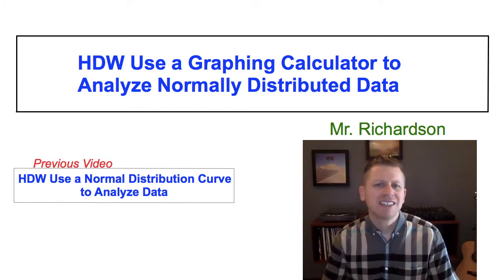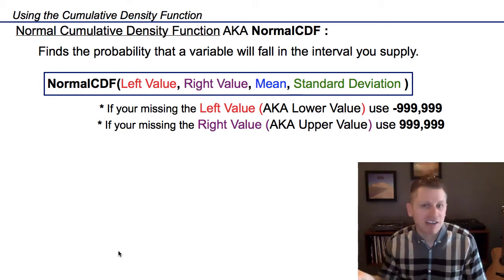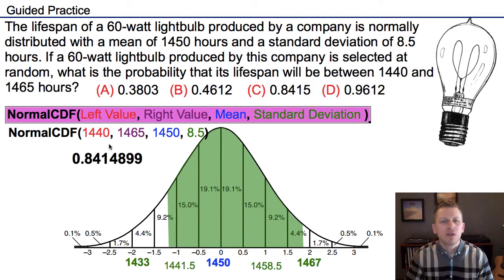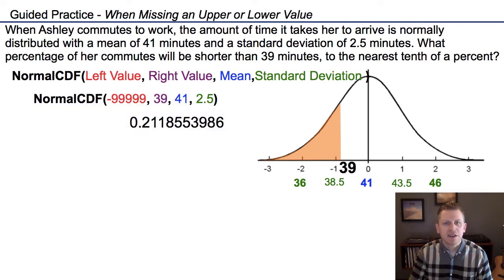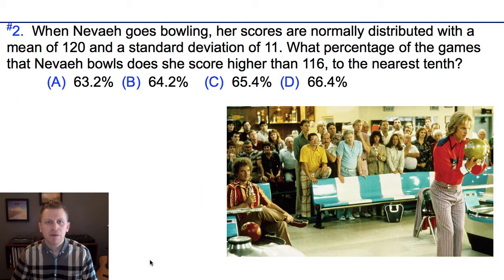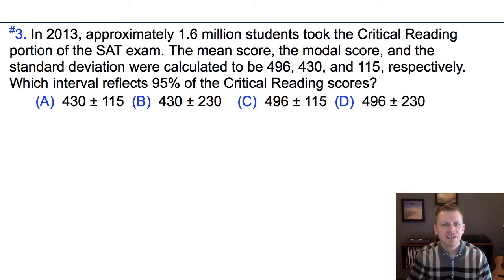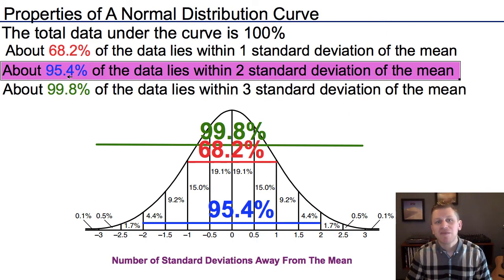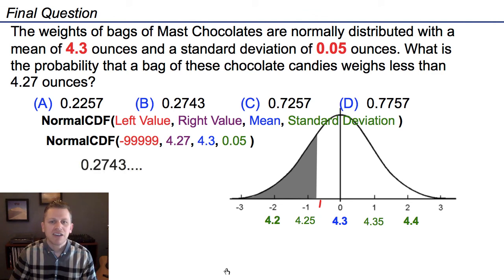Using a Graphing Calculator to Analyze Normally Distributed Data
In this video we explore the NormalCDF function to see how we can use a graphing calculator to analyze normally distributed data..

**In the video I discuss how to do this on a Casio Calculator.  You probably have a TI (Texas Instruments) Calculator.  So use the following instructions**

To do this on a TI-84 Plus CE:
Step 1 - Go to the Distribution Menu: Press 2nd then Vars
Step 2 - Use Option 2 for normalcdf
Step 3 - Enter the Lower, Upper, Mean, and Standard Deviation
Step 4 -  Select Paste
It should automatically write the formula for you like this:
Normalcdf(Lower, Upper, Mean, Standard Deviation)

**If you do not have a calculator you can use a computer**
To do this on your computer just use the deltamath stat calculator:
Step 2 -  Under the Main Menu Click "Distribution"
Step 3 - Under the "Sub Menu" Click normalcdf
Step 4 - Enter the Lower, Upper, Mean, and Standard Deviation
Step 5 -  Click Calculate